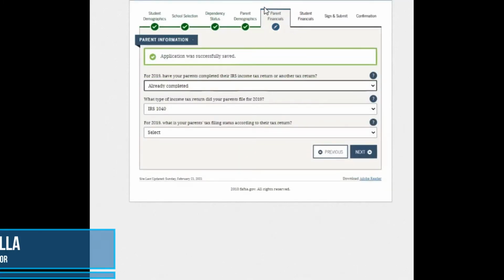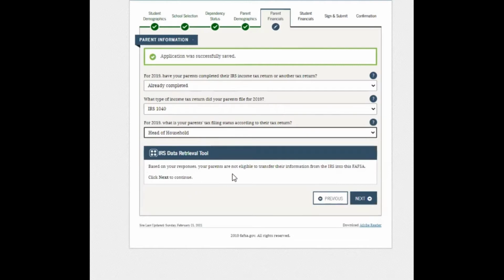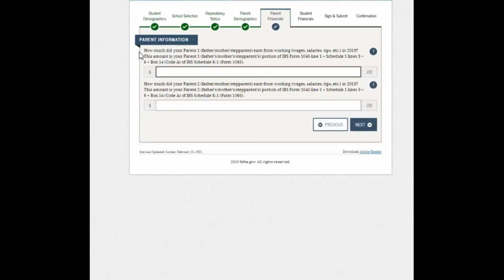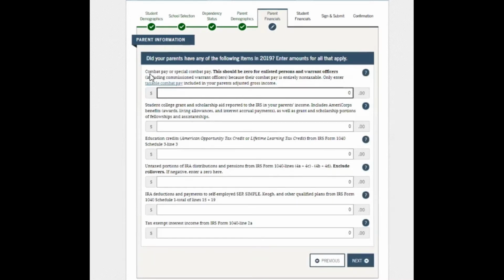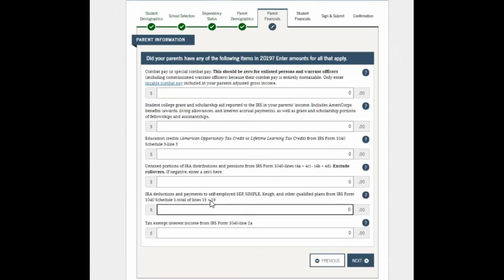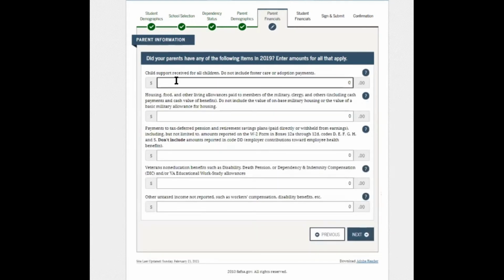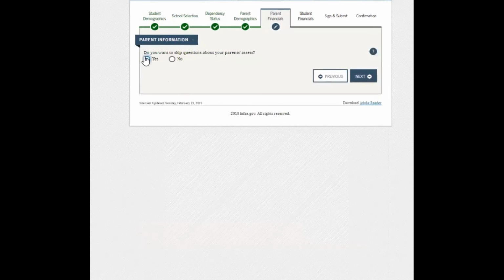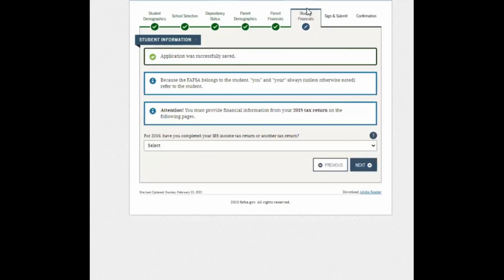FAFSA part 5 Parent Financials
Line by line instruction for completing the Parent Financial Sections.  Your parents will need their IRS tax forms, and asset information.